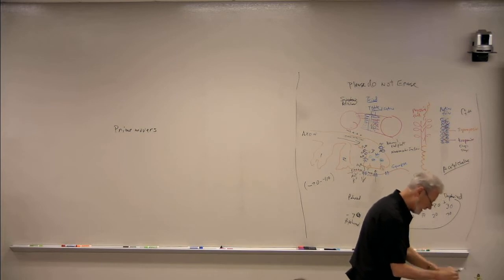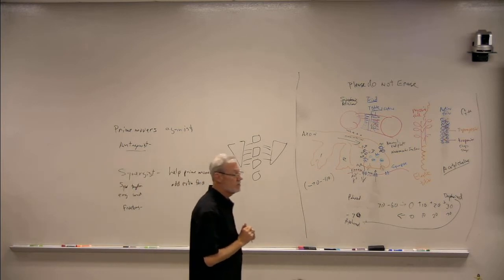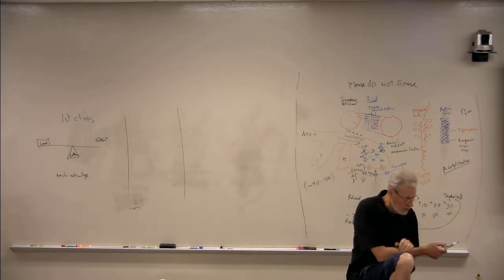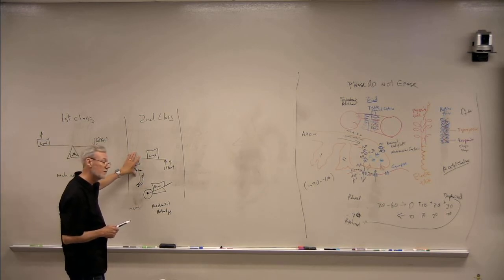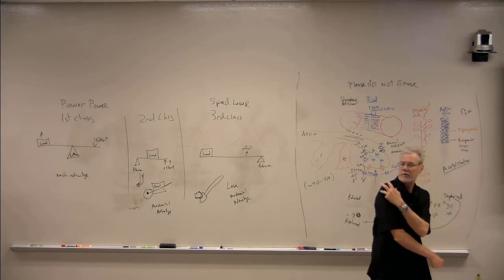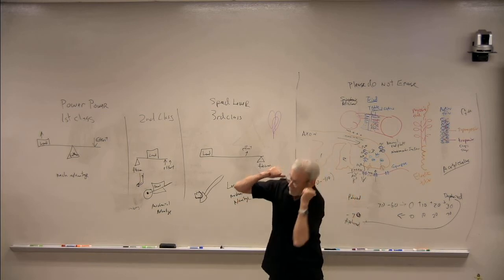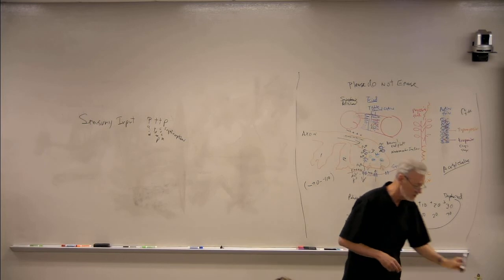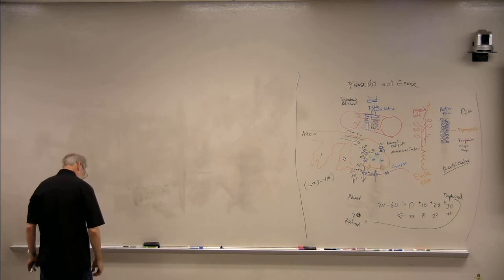Dr Weld Summer 1 part 1 6 28 2022